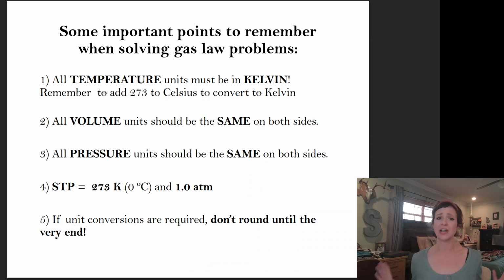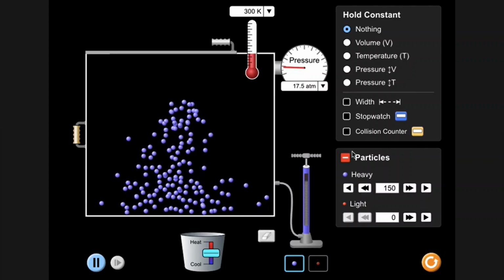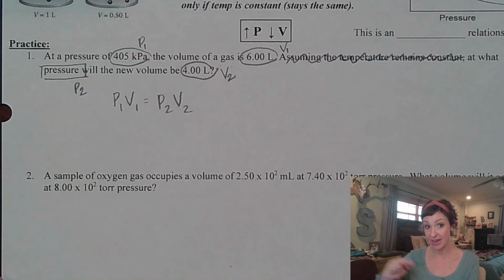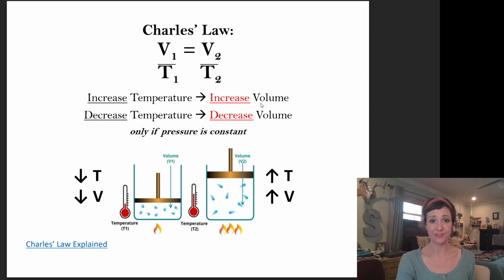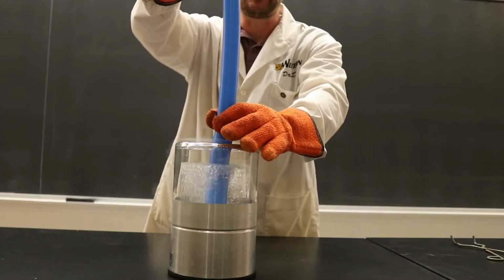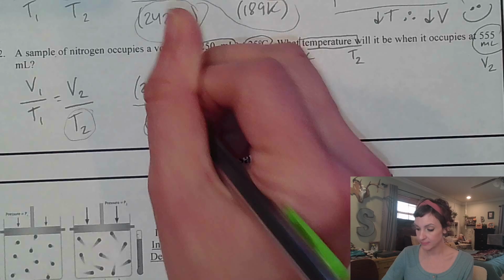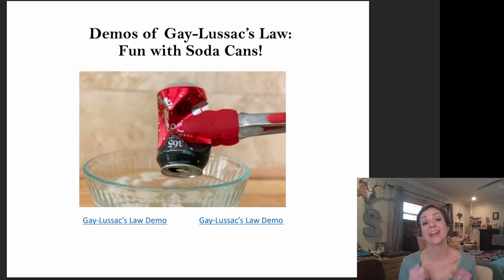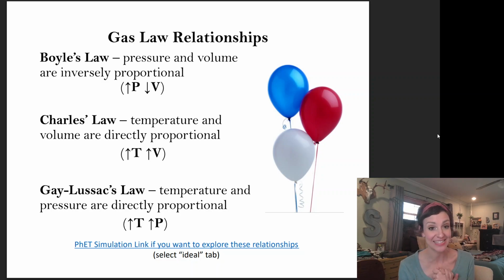Gas Laws Part 1